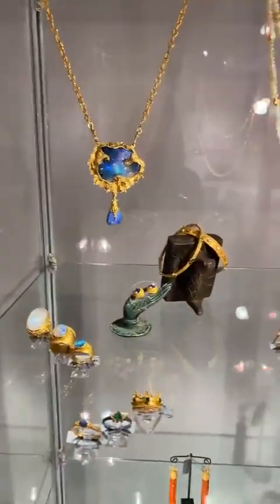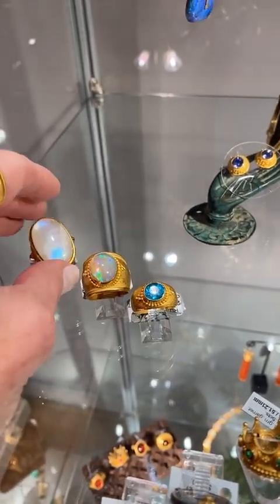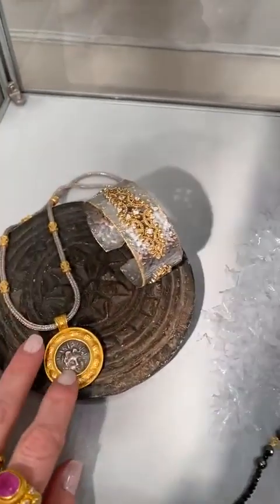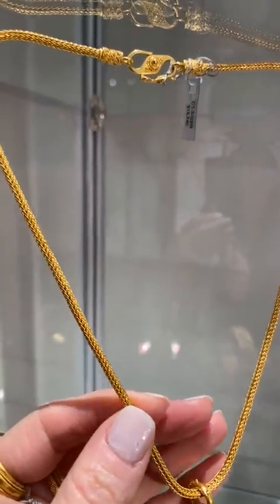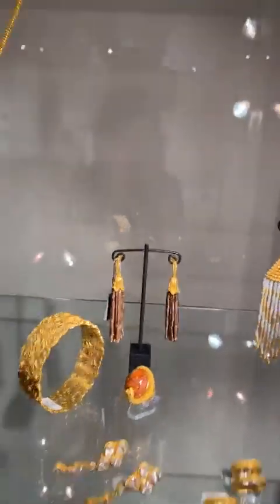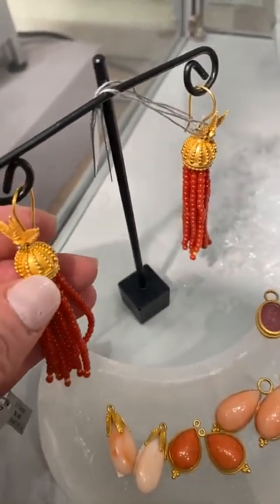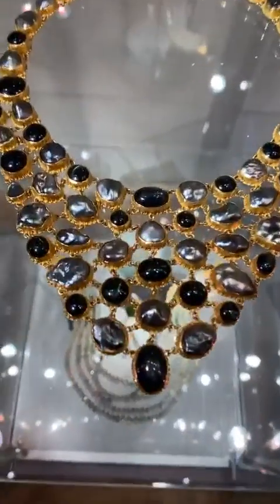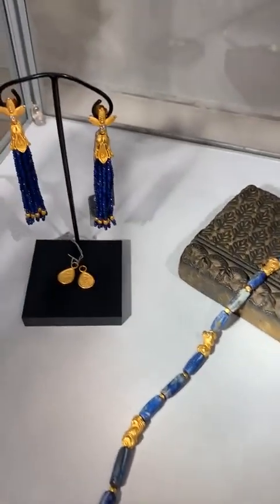A Sneak Peek of Artist and Designer Carolyn Tyler's exhibition, Echoes of Gold.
Opulent carousels of regal compositions come together to unite the heart and soul.